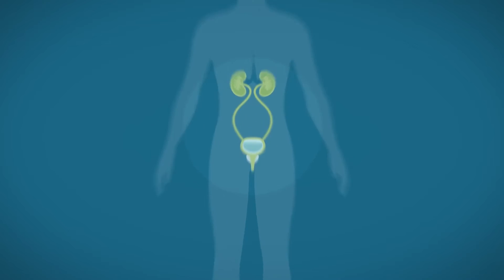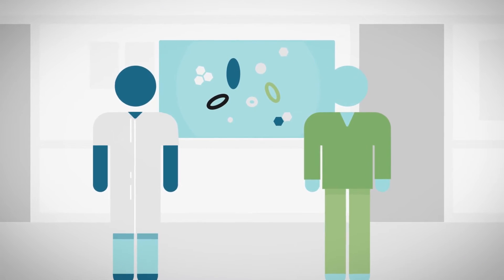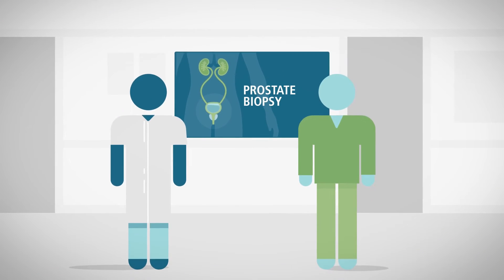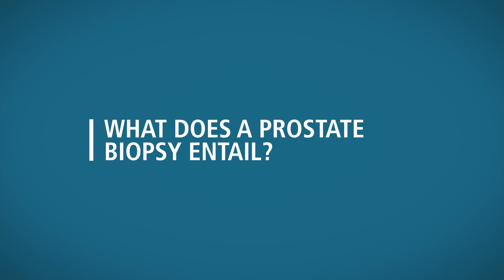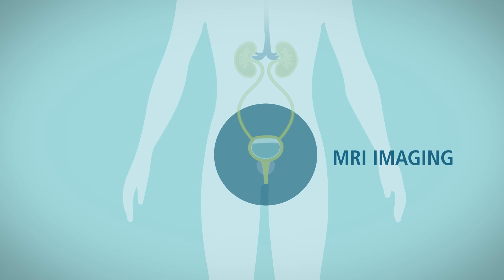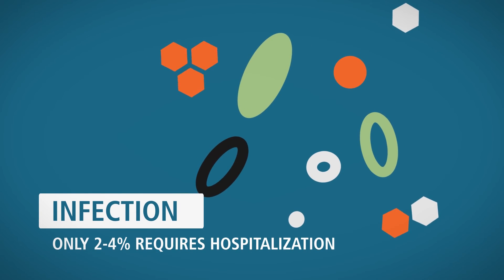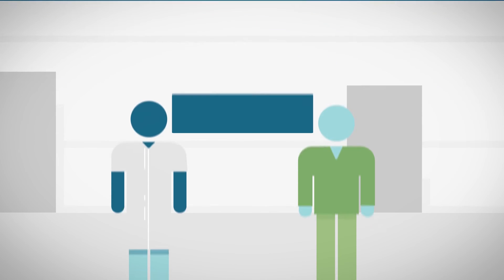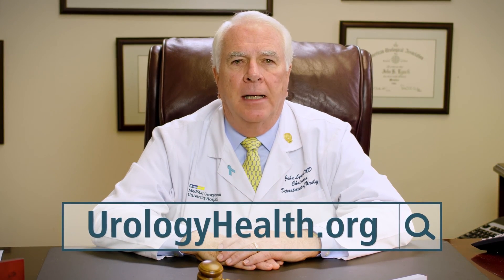Prostate Biopsy What You Should Know - Urology Care Foundation